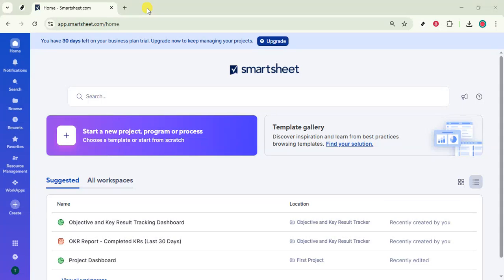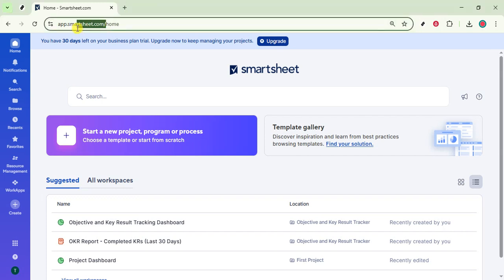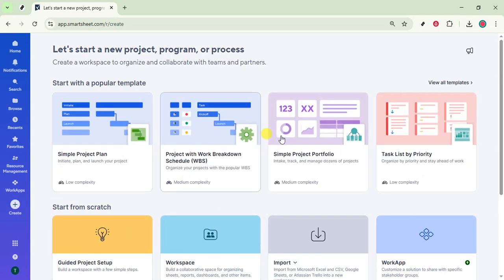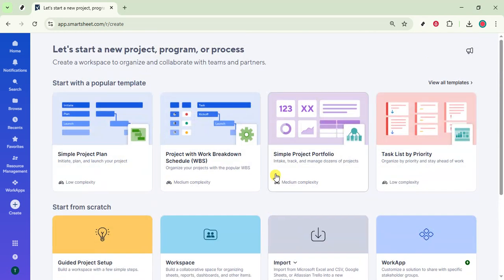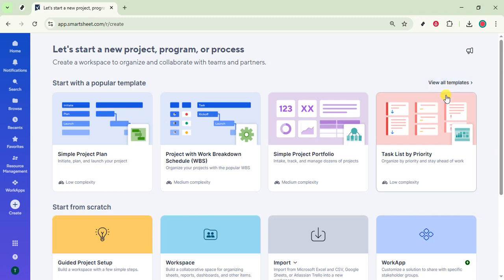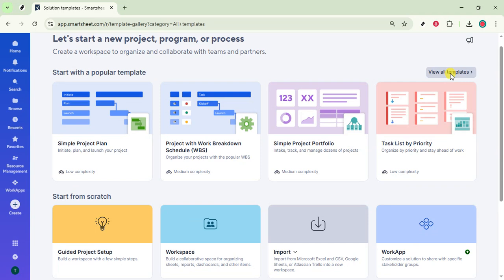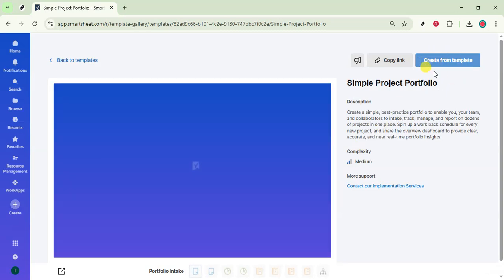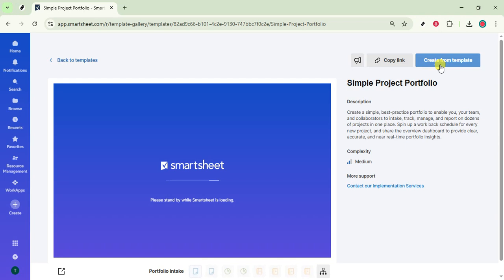How To Use Smartsheet Templates (2026) (Best Method)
How To Use Smartsheet Templates (2026) (Best Method) In this video, you’ll learn how to use Smartsheet templates step by step. This Smartsheet templates tutorial is perfect for beginners who want a simple Smartsheet template guide in 2026. I’ll show you how Smartsheet templates for beginners work, how to choose Smartsheet project templates, and how to customize Smartsheet workflow templates for your own needs.
You’ll also learn how to use Smartsheet task templates, Smartsheet dashboard templates, and how to create template in Smartsheet from scratch. This video explains how to edit Smartsheet templates easily and use Smartsheet automation templates to save time. If you’re new to Smartsheet basics 2026, this guide will help you get started the right way.